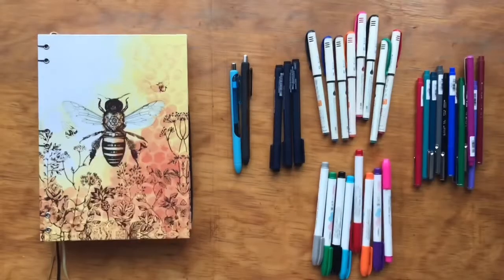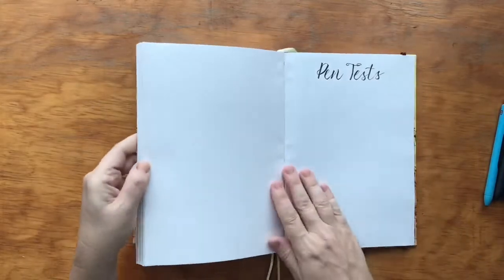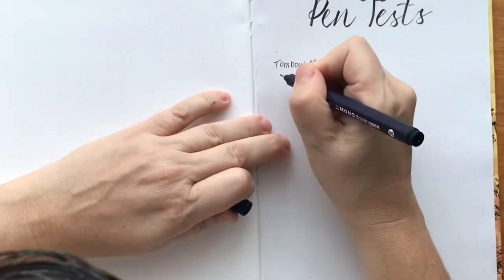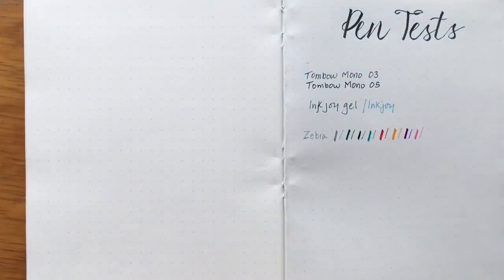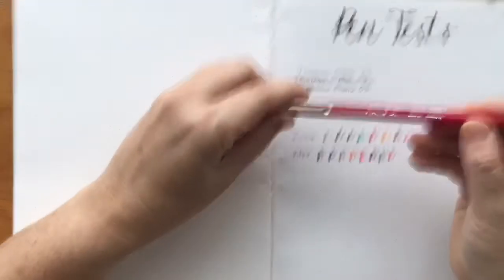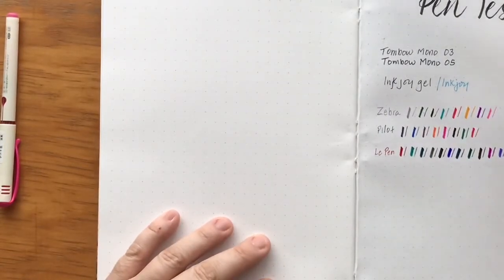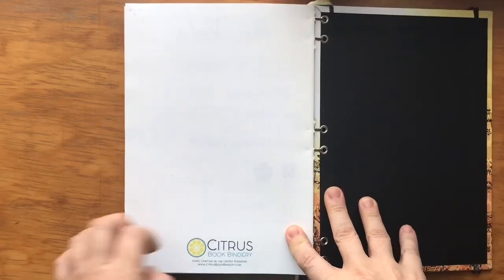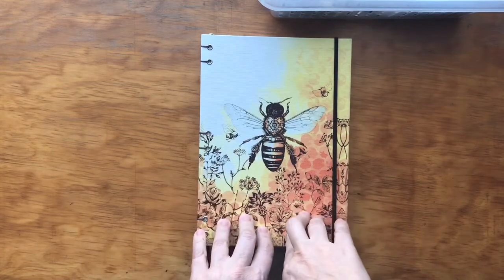Citrus Book Pen Test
A pen test in my B5, 140 gsm paper, chunky bulletjournal from citrusbookbindery. There are 264 pages in this journal. I’m testing ink pens, brush pens, and some inks.